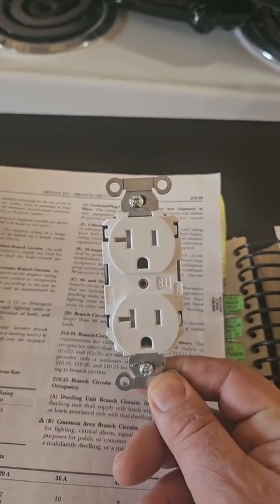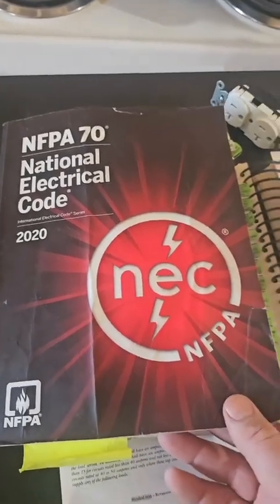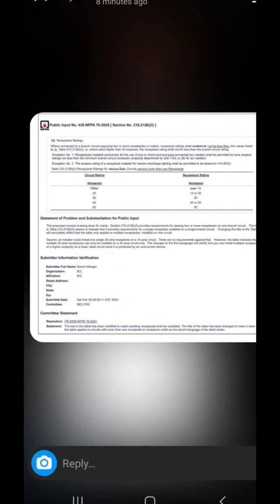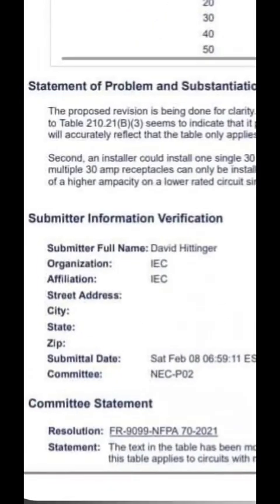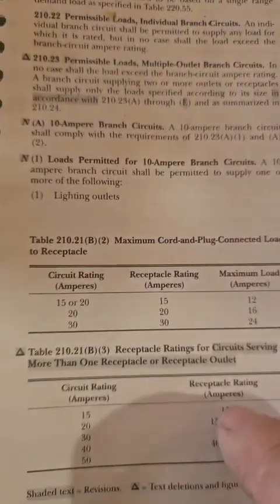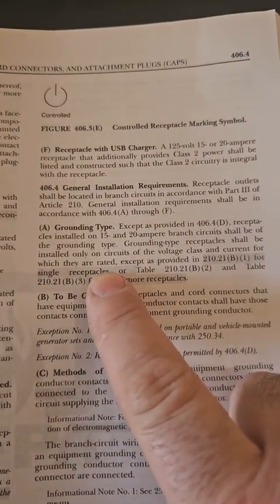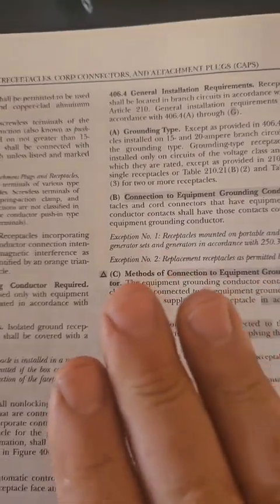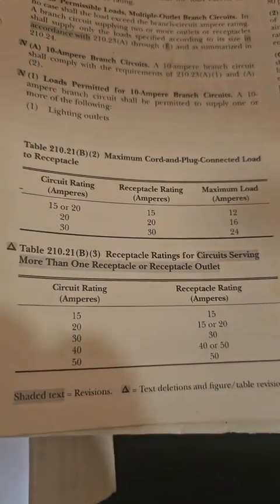MIstake in the 2023 national electrical code..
a mistake in a new update has created a conflict in the code